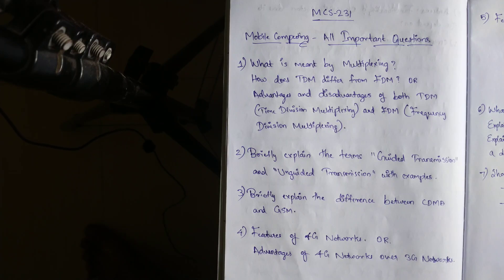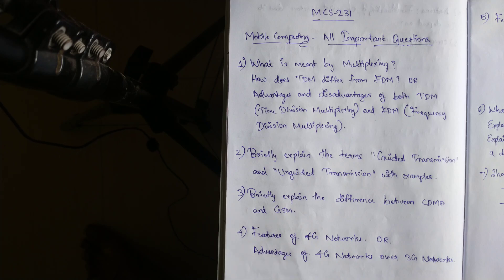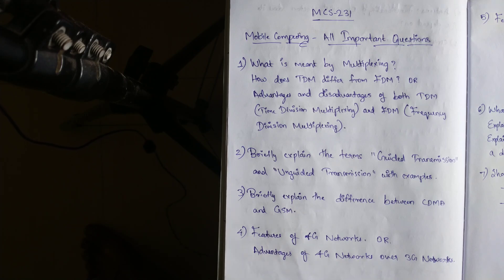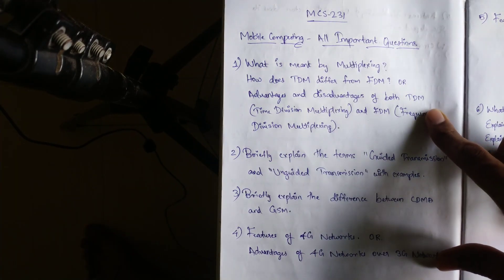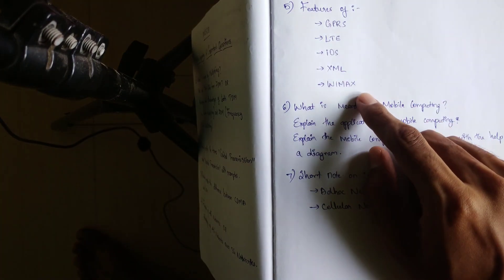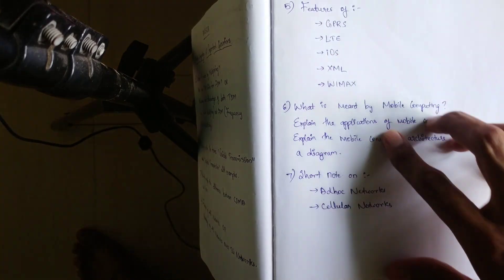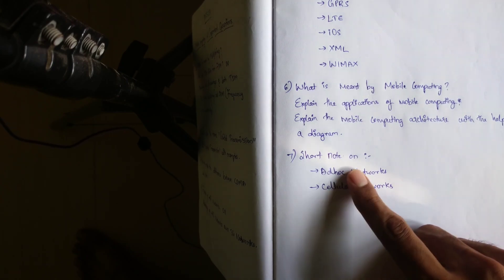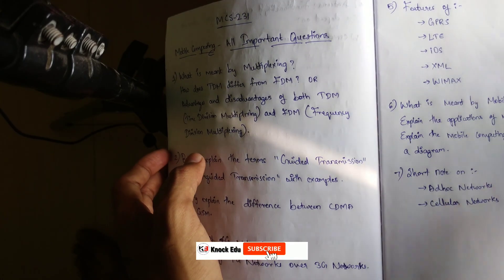IGNOU MCS 231 // Mobile Computing // Sure Questions // Important Topics // Exam Special